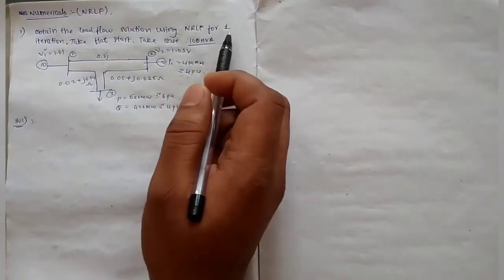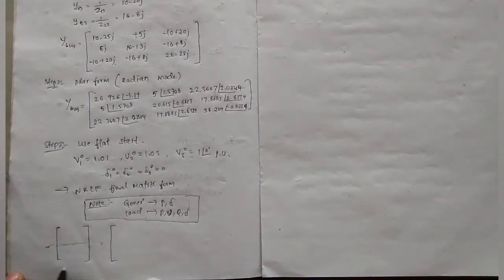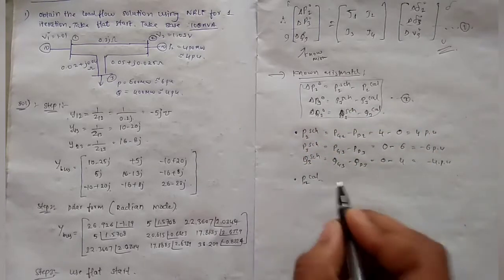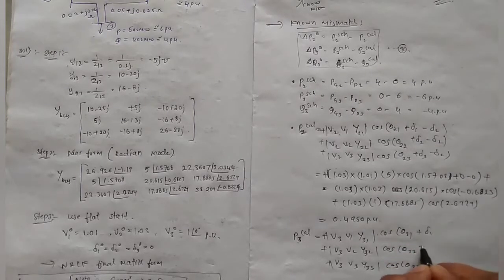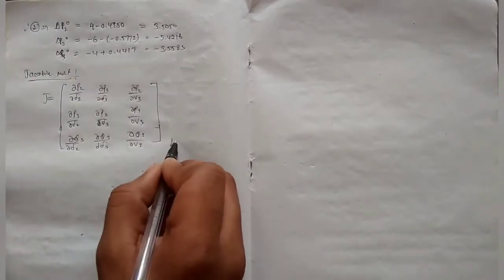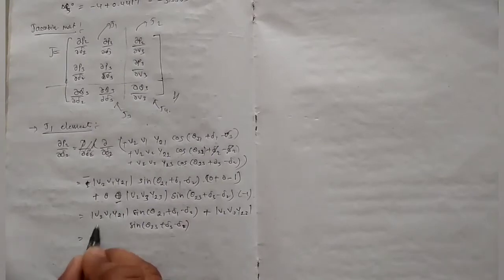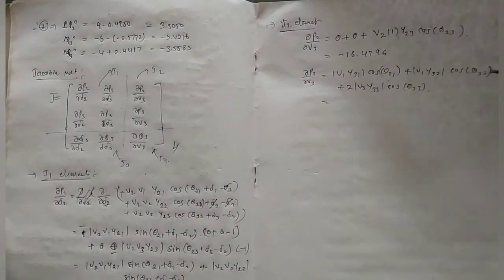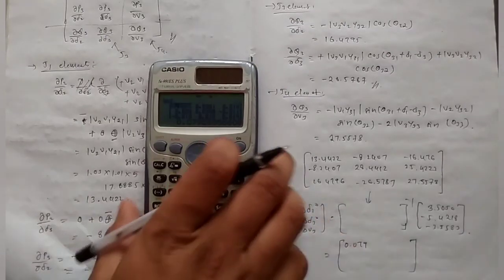VTU Power System Analysis - 2 : Module -03 : NRLF method numericals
I hope you understood the class ,